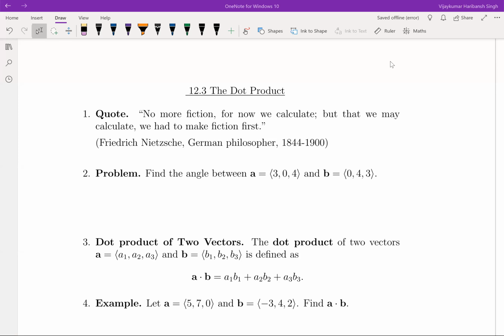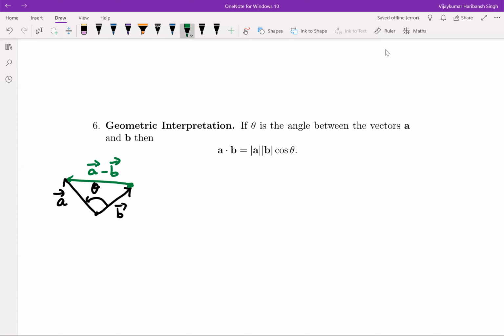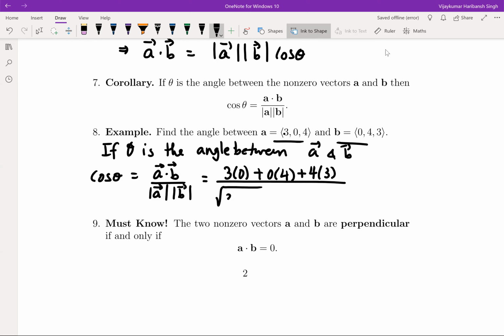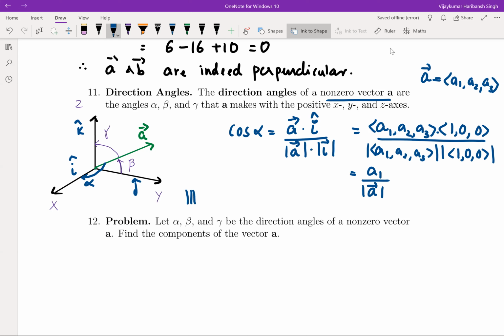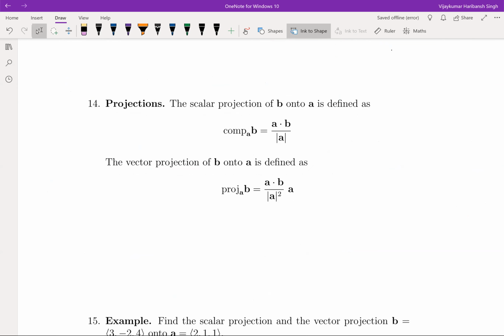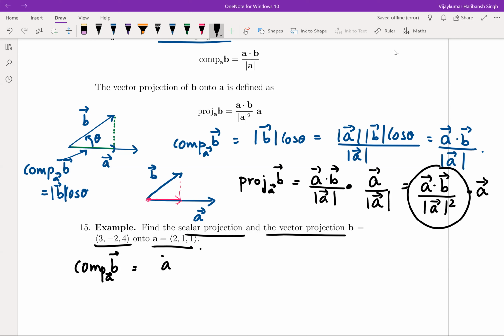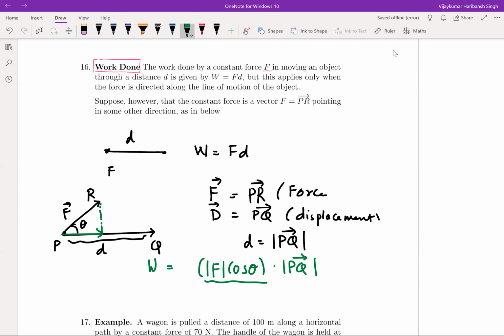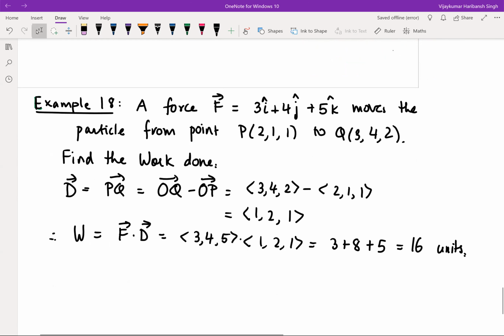12.3 Dot Product: Math 251